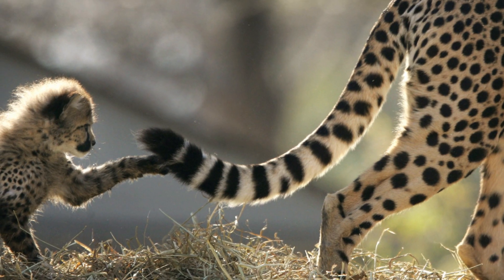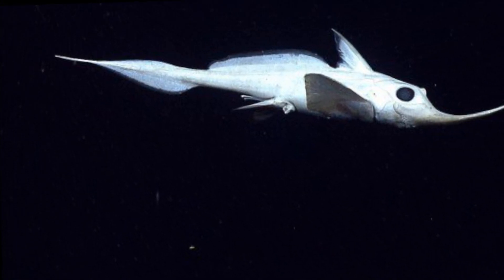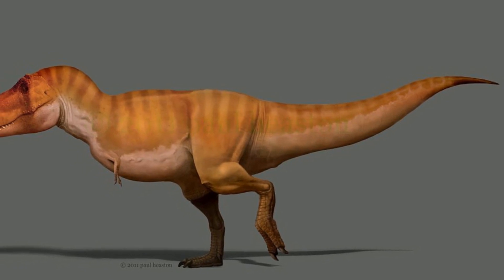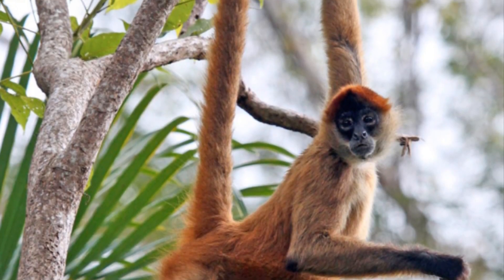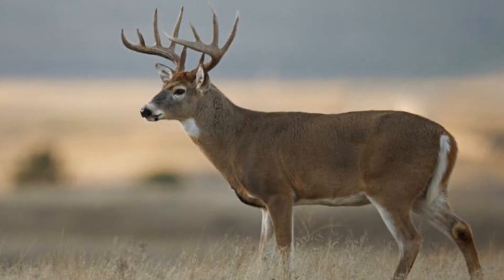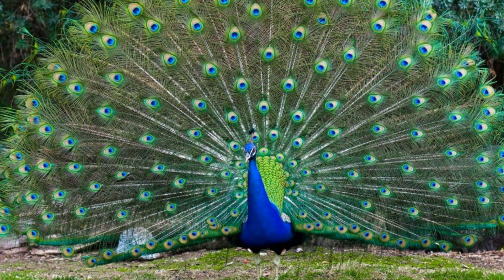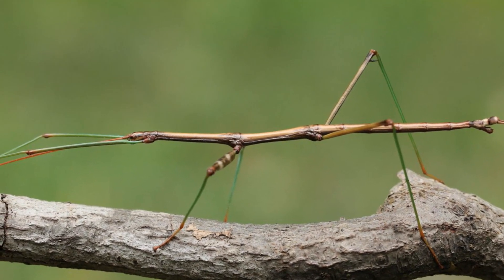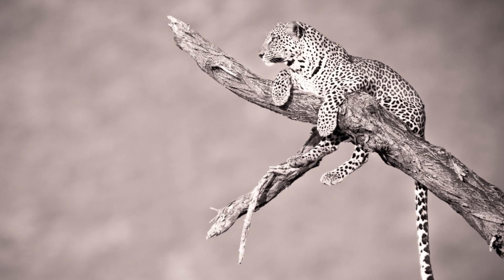Why Do Animals Have Tails?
Most animals with a backbone possess a tail, and they use them for all sorts of purposes. There isn’t just one reason for having a tail, it all depends on what the animal is adapted for.